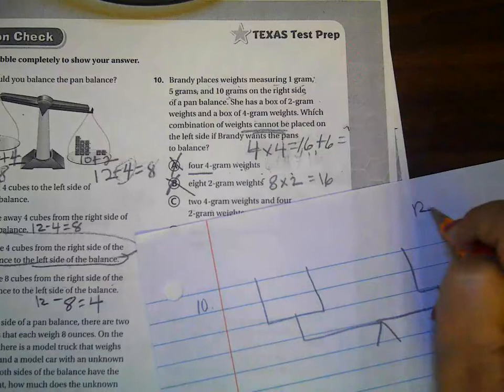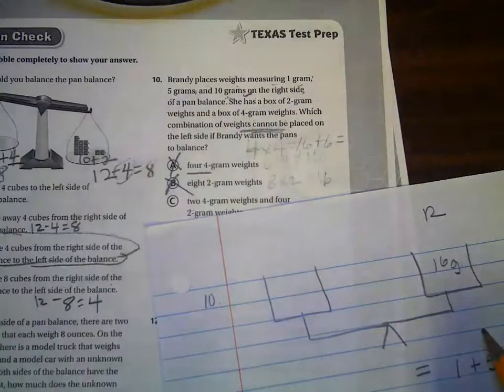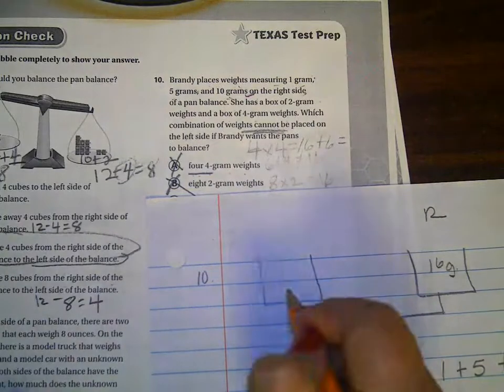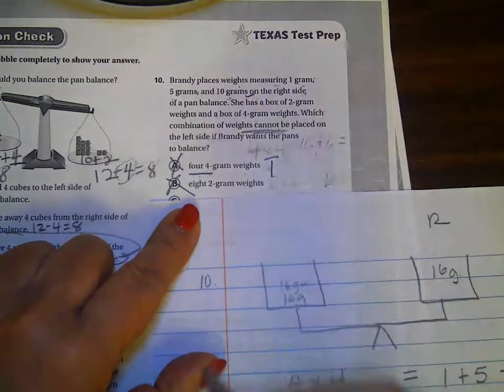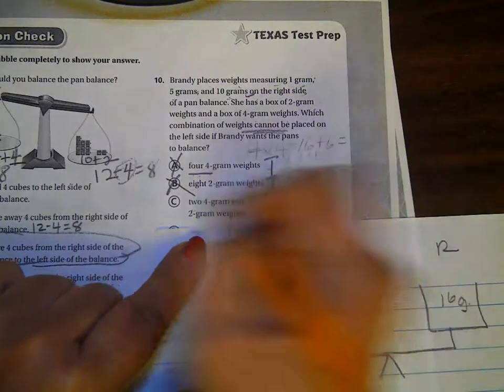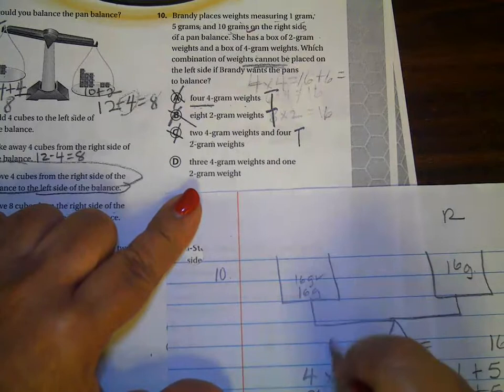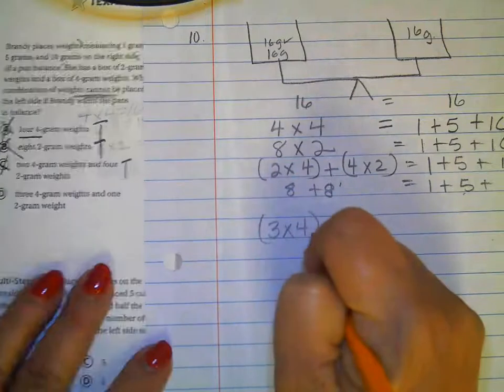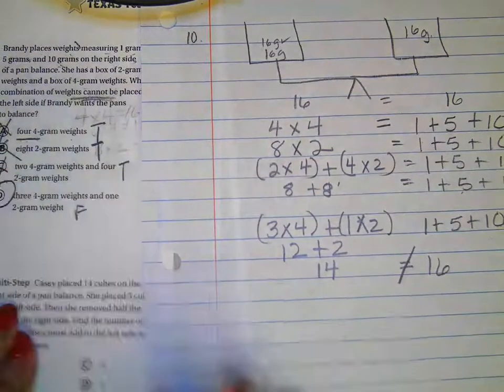Part 2 Tuesday Homework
Go Math pg. 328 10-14